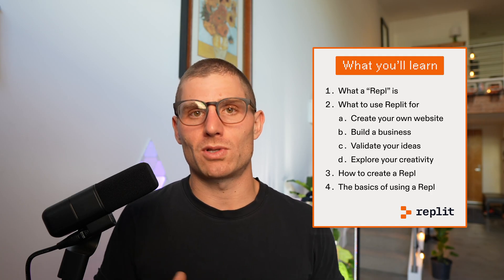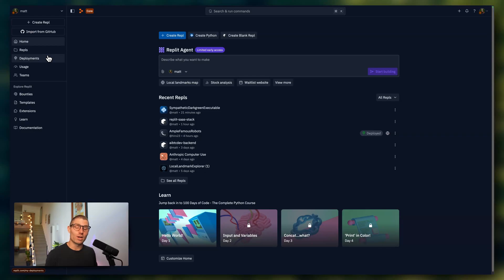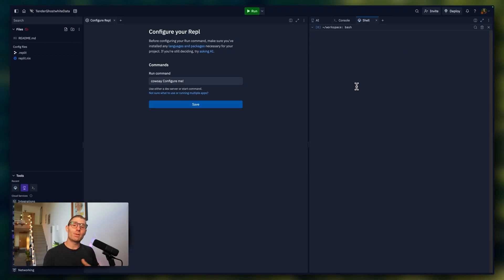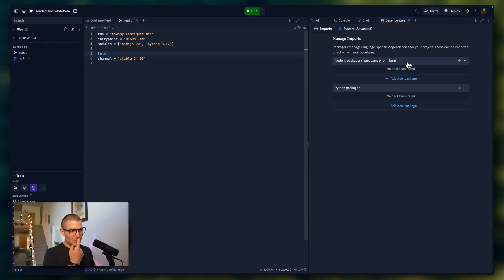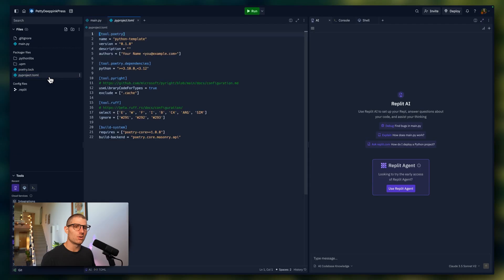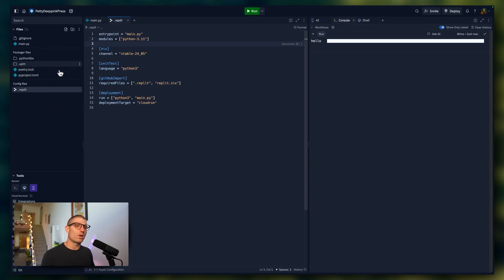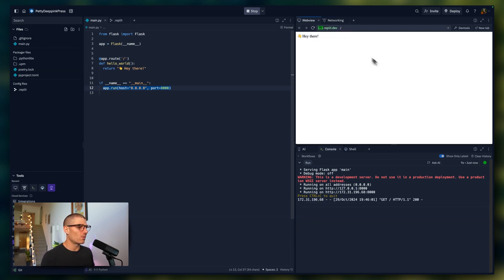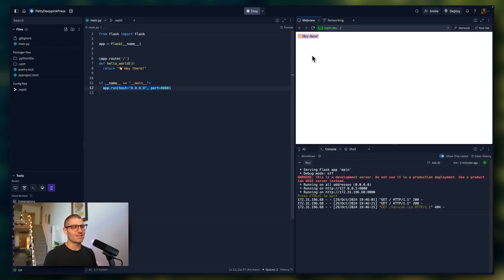Getting Started with Replit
🚀 Learn how to set up your first development environment on Replit - from installation to running a live Flask web app in minutes!

Correction:
00:06:15 Replit now uses uv for package management. Python templates will still have a pyproject.toml, but packages will be managed with uv. You can learn more about uv here: The correct command for a python Repl is `uv add`— for example `uv add flask`

Key Points:
00:00:00 - Introduction to Replit and building your first website
00:00:38 - What makes Replit special: automated configuration & deployment
00:05:33 - Step-by-step Python environment setup
00:07:56 - Creating your first Flask web application

🔧 Technical Highlights:
- Configure Python environments with Poetry
- Set up package dependencies
- Create live development URLs
- Configure port forwarding for web apps

💭 What project would you build first on Replit? Share your ideas in the comments below!